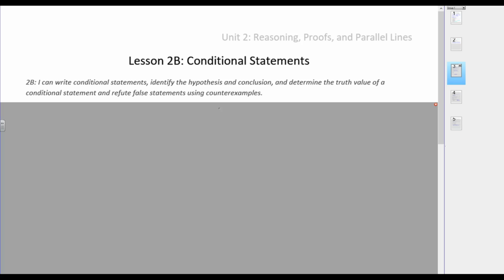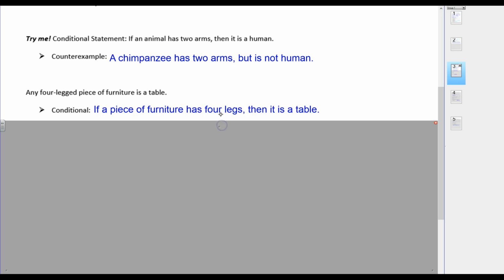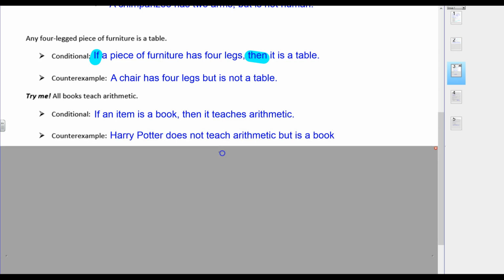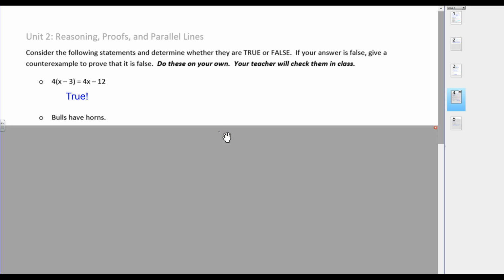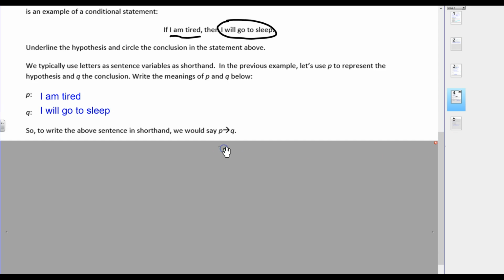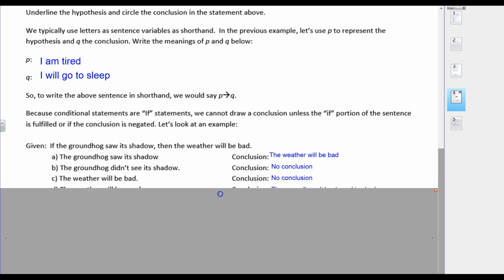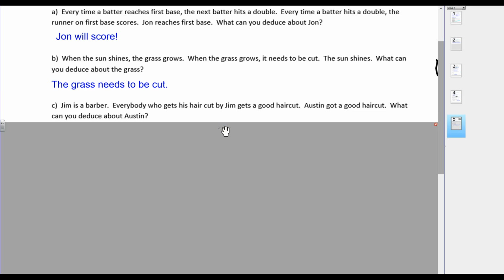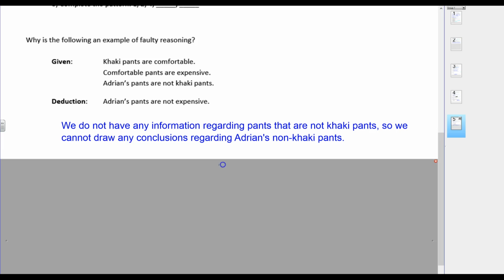2B: Conditional Statements